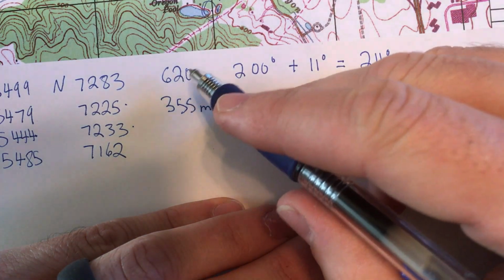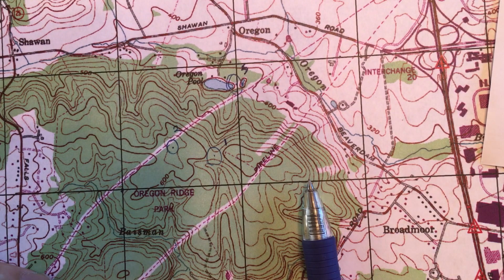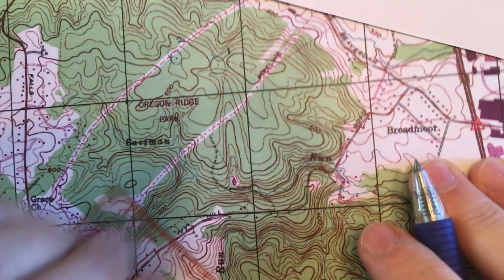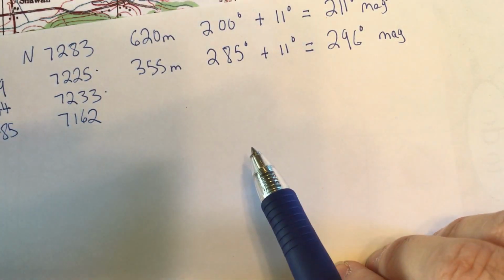Plotting UTM coordinates, Calculating bearing, and measuring distance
This video will show you how to plot UTM coordinates on a topo map, how to calculate the magnetic bearing using a compass, and how to measure the distance using a grid reader.